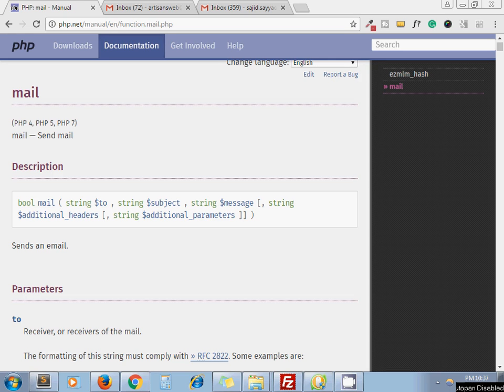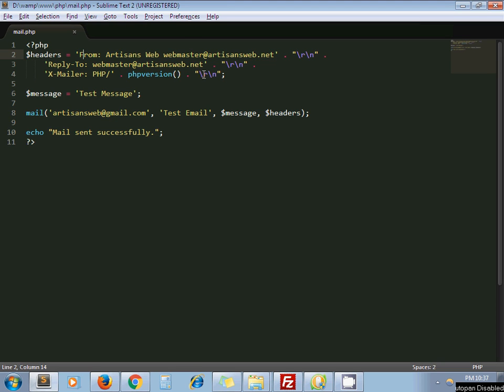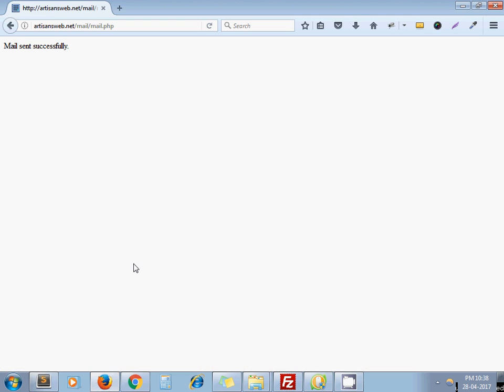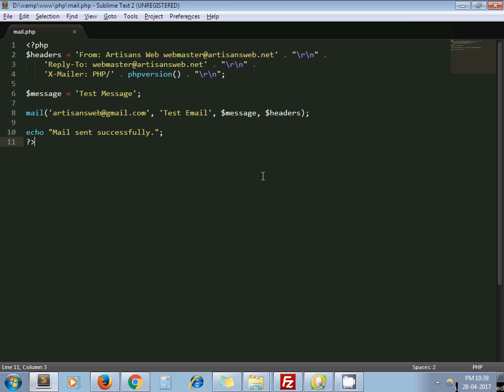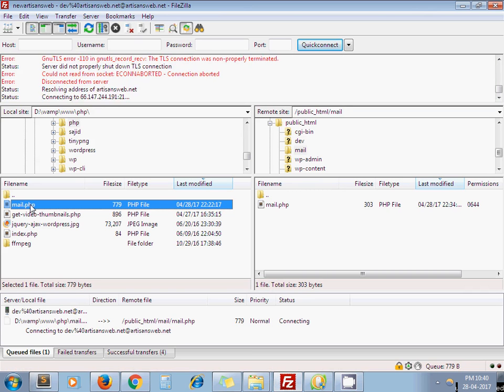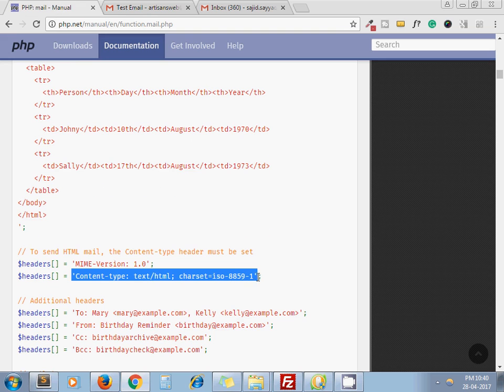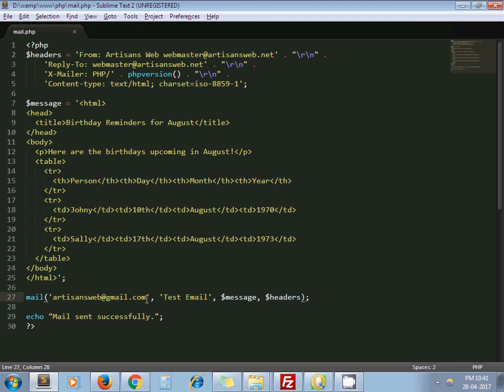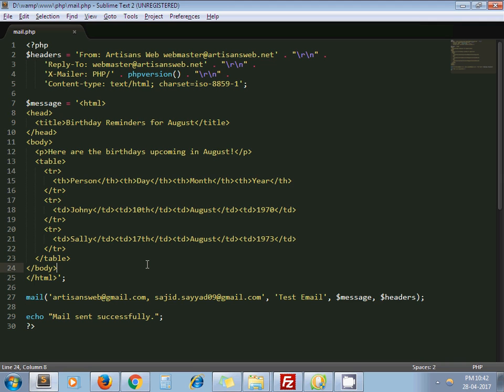How To Send Text And HTML Email In PHP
PHP provided a built-in function mail() to send an email. In actual, we need to send text and HTML emails depends on our requirement. In this video, we show you how to send text and HTML emails in PHP.